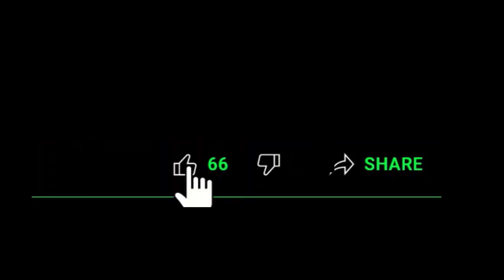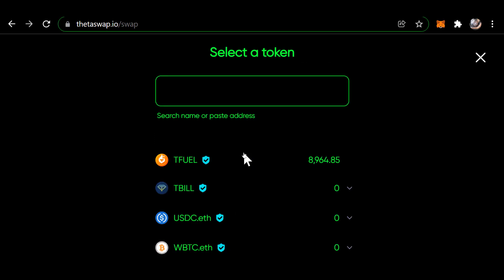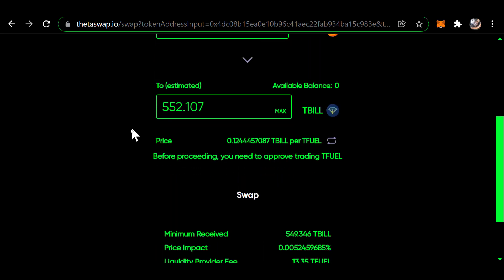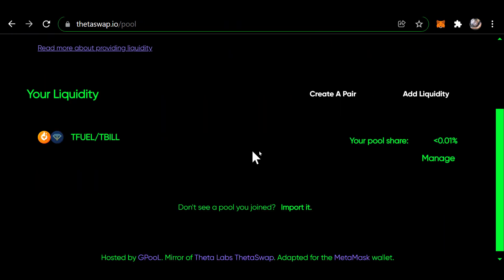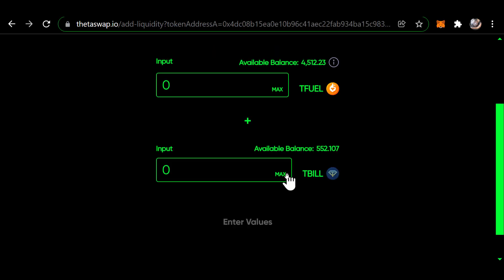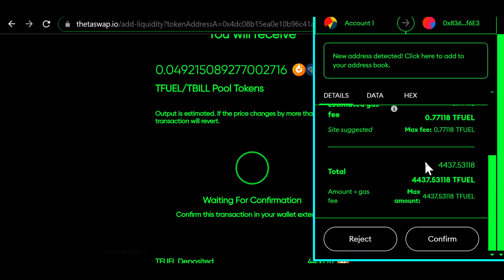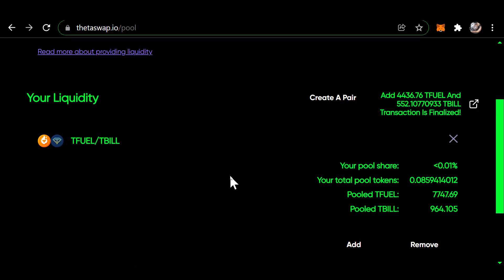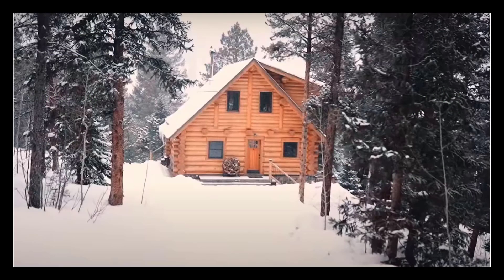ThetaSwap - How to add liquidity step by step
0xf80834ACA55Da5b2Bcf059CA5E125e4E1cDc16E1